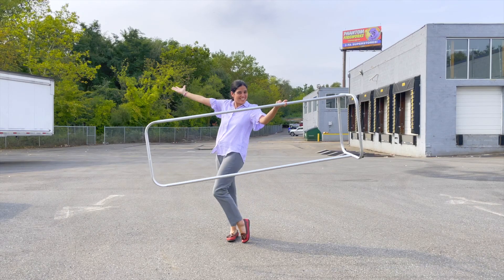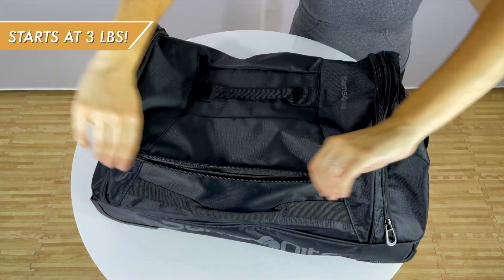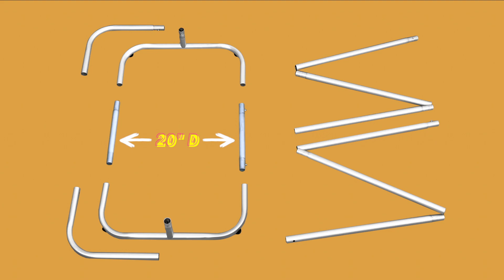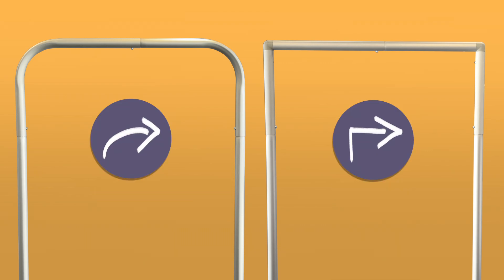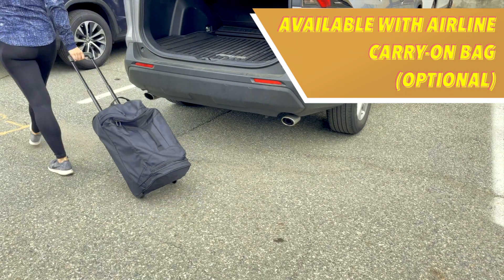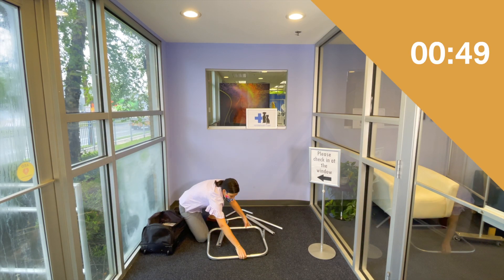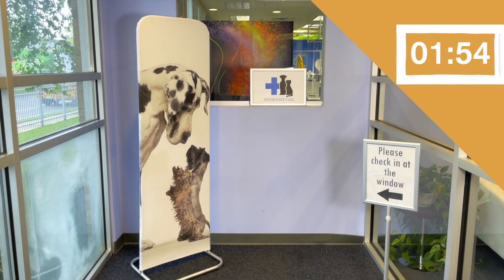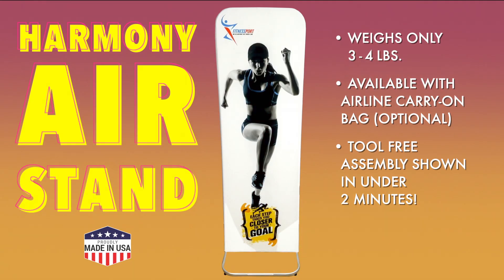Harmony Air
What if we told you, you could have the most portable banner stand ever made? Introducing the New Harmony Air, the first airline carry-on bag banner stand. Starts at 3 lbs & Fits in a 22" bag. Ideal for daily transportation & a perfect carry-on for domestic flights. Lightweight, portable, & quick to assemble (under 2 mins!). Beautiful & vibrant fabric graphics. We are proud to offer the world's best travel banner stand!